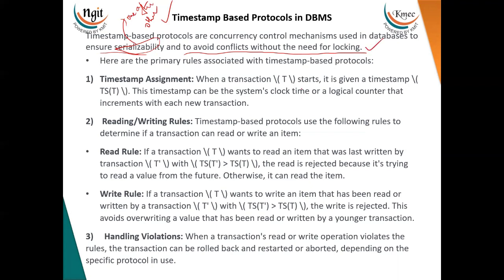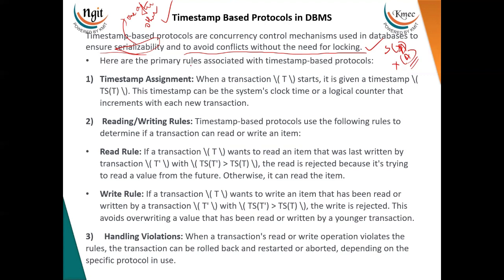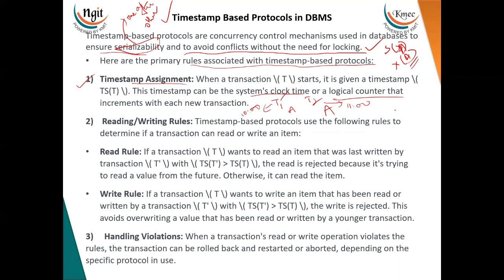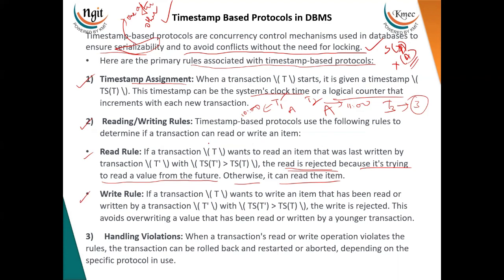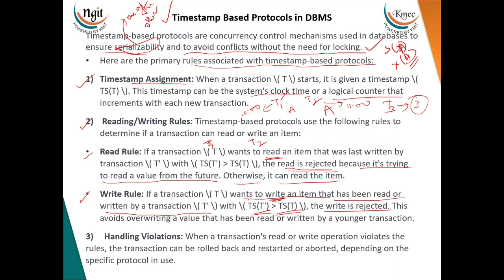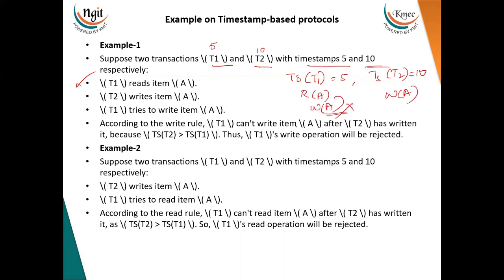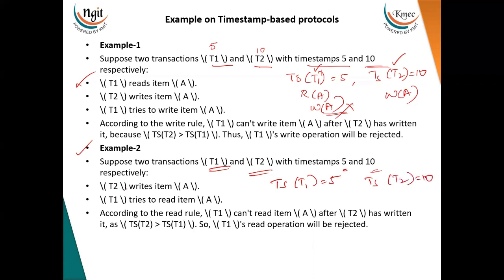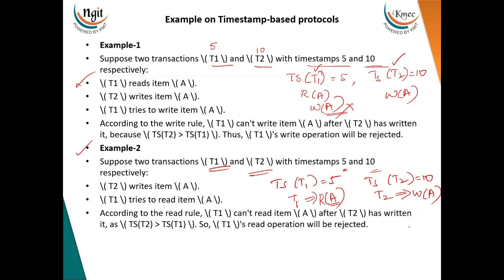4.8 Time stamp based protocols